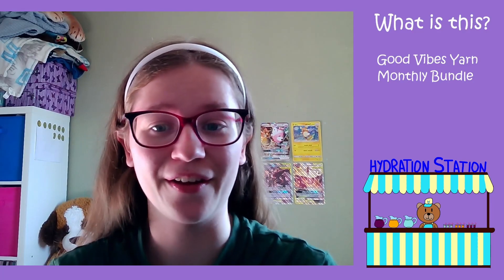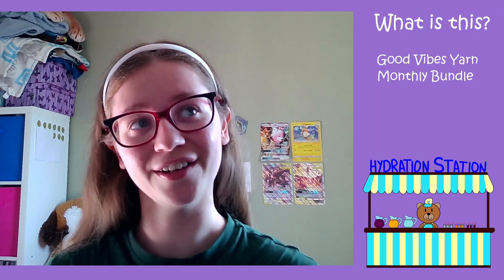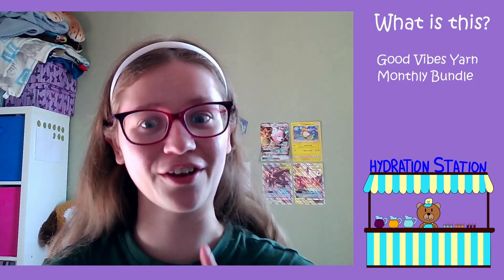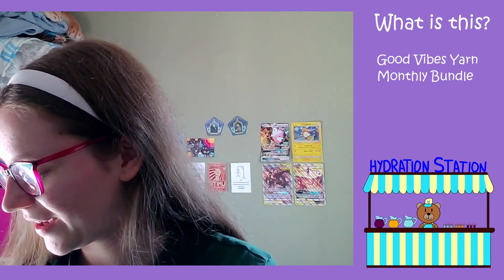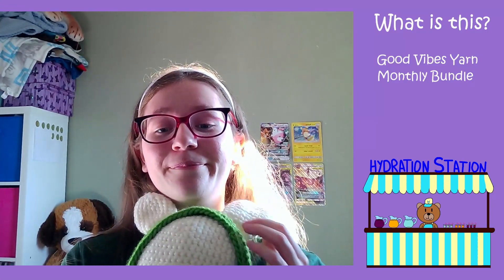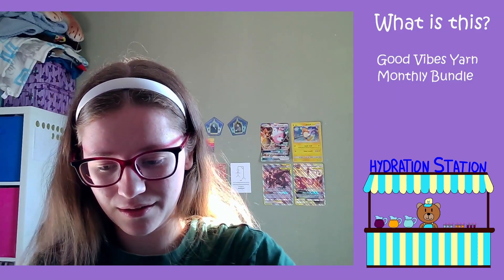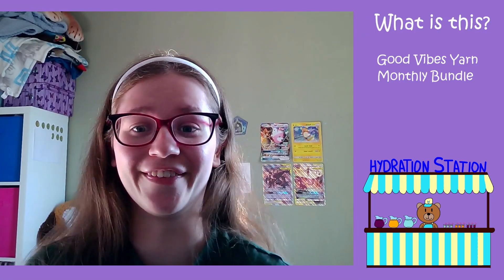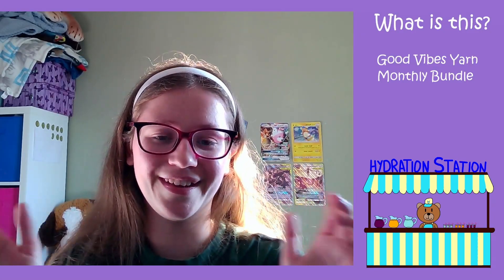Good Vibes Yarn - Monthly haul and What Have I Made?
This is not only my monthly Good vibes yarn haul, but also a quick look at the things I've made with said yarn!